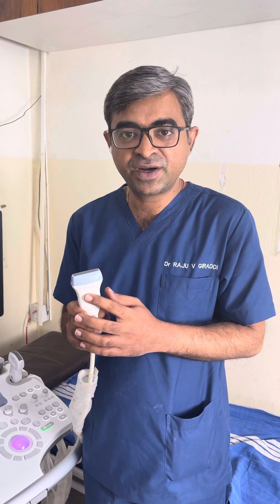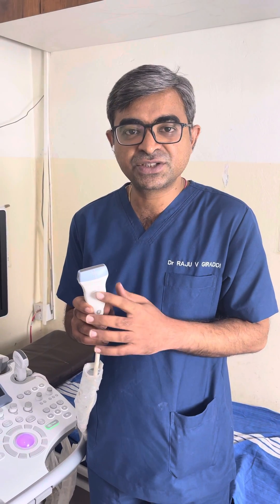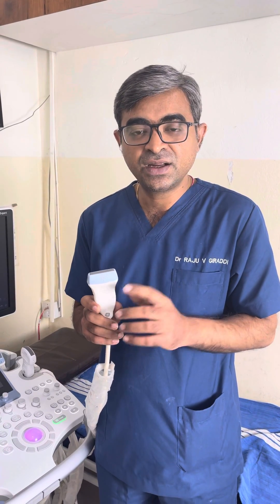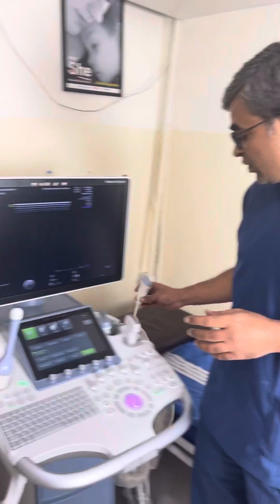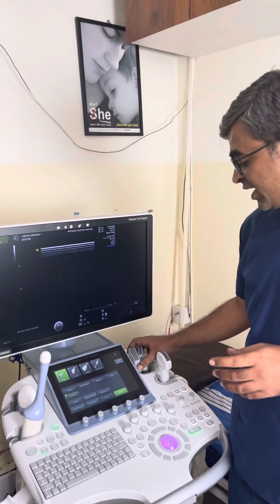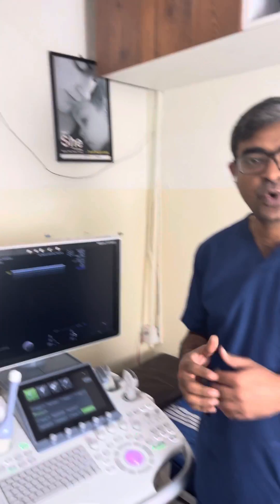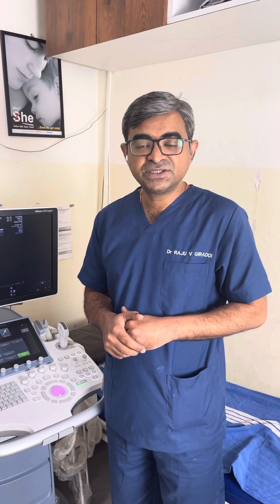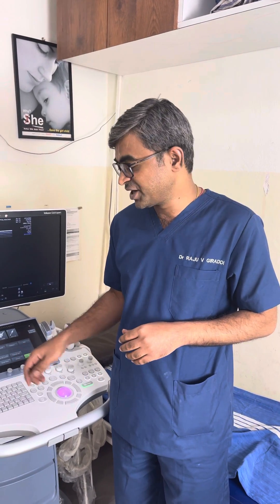Types of USG probes and their use- Dr. Raju Giraddi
Hello friends
Some basics on USG probes types and it’s usages.
USG is a high frequency sound waves beyond the range of hearing
There are different variety probes for our usage
Please go through the video and share with your OBG friends and your society groups.
We will be very happy to answer your questions.

Dr. Raju Giraddi
Feral Medicine Specialist
Bettadur Super Speciality Hospital
Raichur-584102